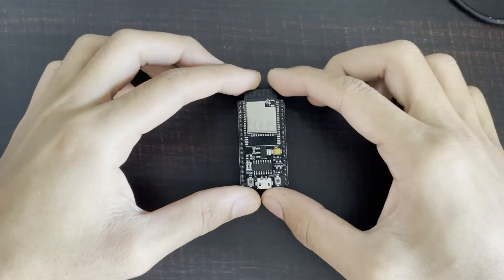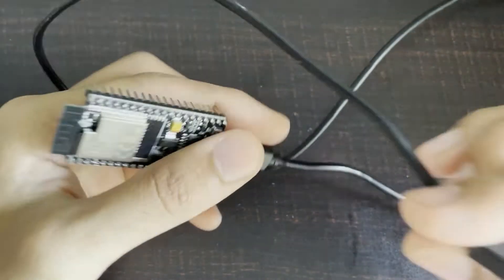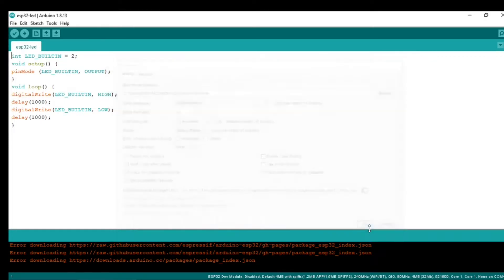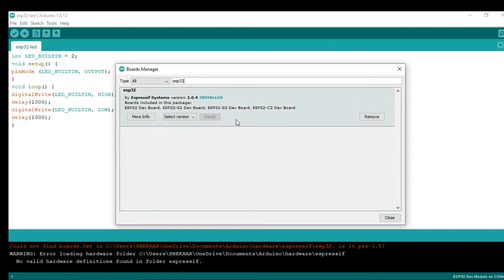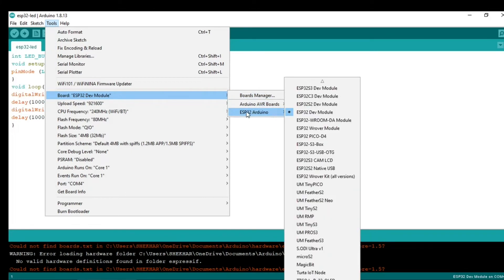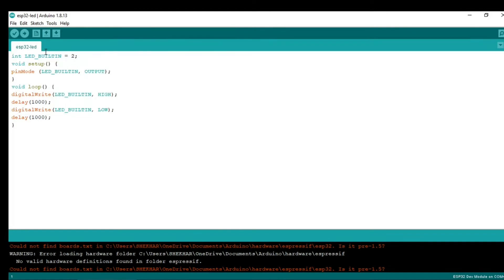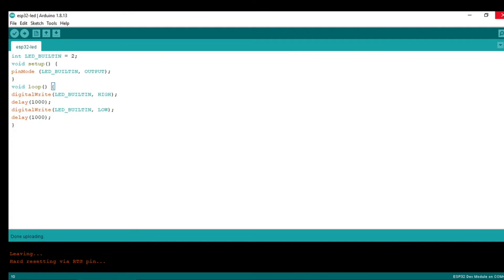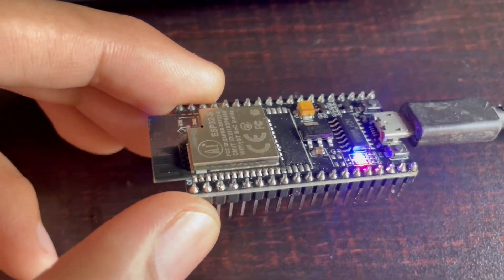How to Blink the ESP32 Onboard LED - Arduino IDE Example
In this tutorial, I’ll show you how to easily blink the onboard LED of an ESP32 development board using the Arduino IDE. Whether you're just getting started with the ESP32 or looking for a quick way to test your setup, this simple example will guide you through writing the code to blink the onboard LED on your ESP32.

What You Will Learn:
How to set up the ESP32 board in the Arduino IDE.
Writing simple code to blink the onboard LED using GPIO.
Understanding the basic functions of pinMode, digitalWrite, and delay in Arduino programming.
Troubleshooting tips to make sure your onboard LED blinks correctly

Code Explained:
The tutorial walks through the code step by step, explaining how to initialize the GPIO pin, turn the LED on and off, and use delays to control the blinking interval.

This video is perfect for beginners and those who want to quickly get started with ESP32 development. If you're new to microcontrollers or the Arduino IDE, this tutorial will help you get familiar with the basic functions needed to control hardware on the ESP32.

Tools Used:

Arduino IDE